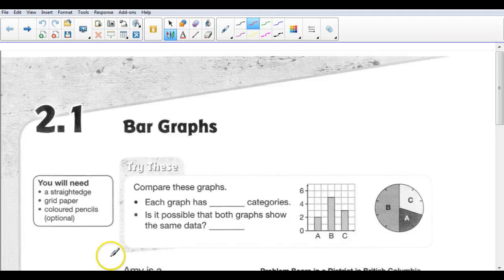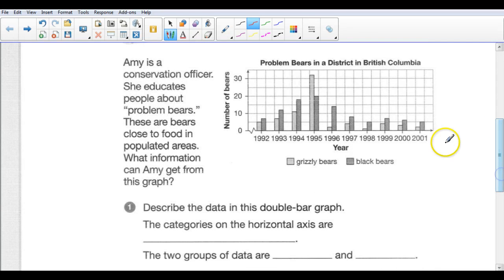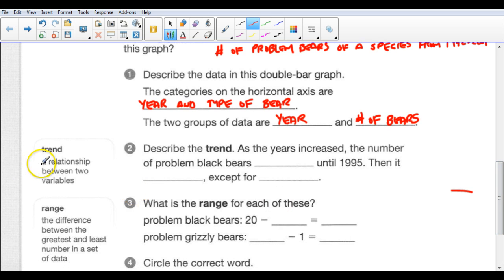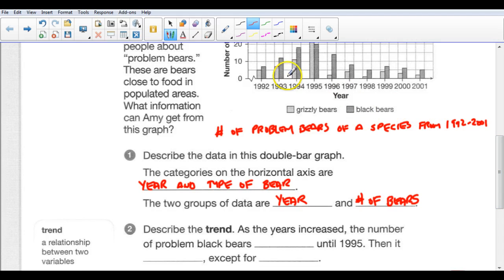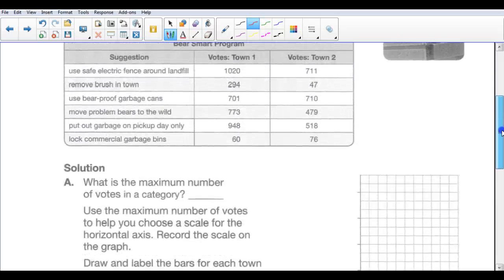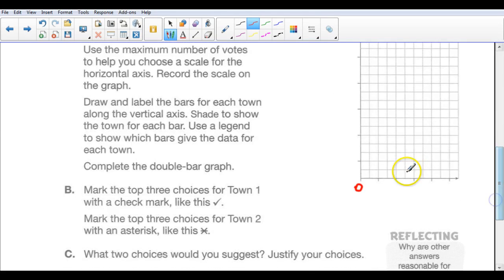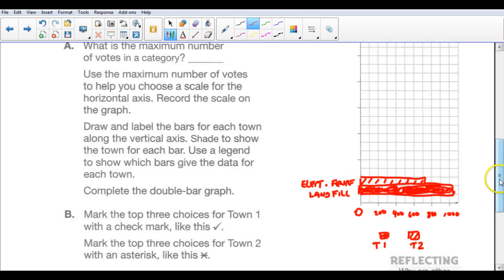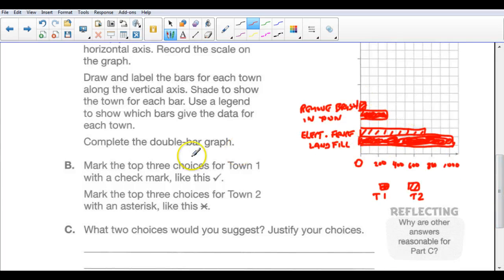2 1 Bar Graphs